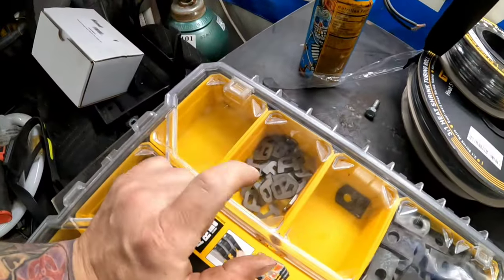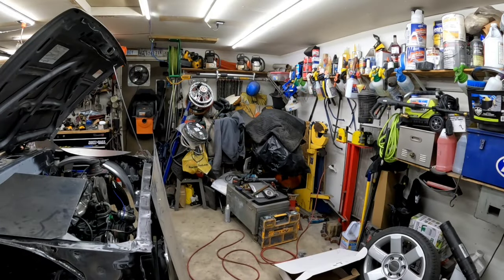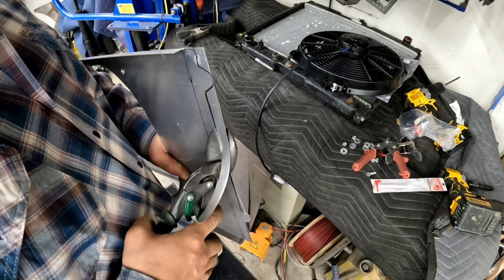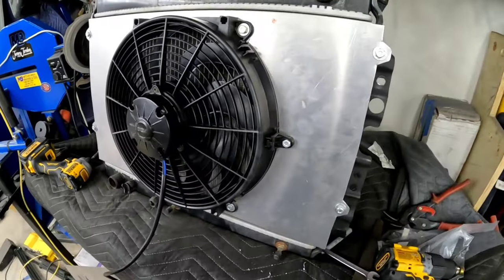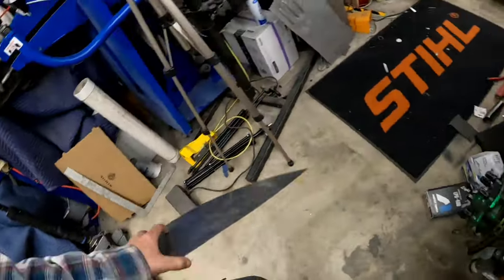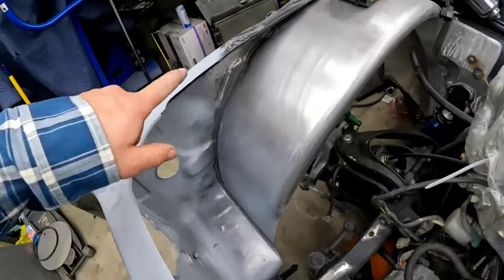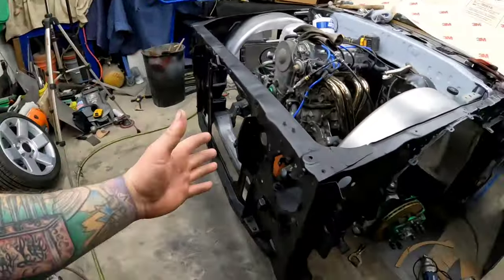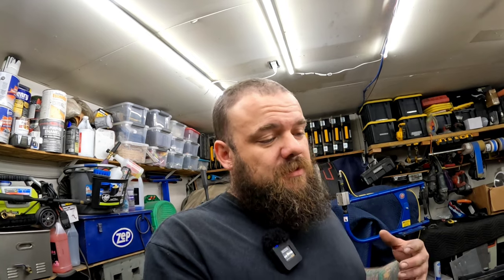Bagged Mini Truck Build #23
If you've been here before you know the deal.  We are yet again lettings a.d.d do it's thing and bounce us around . Progress is being made not necessarily what I talk about in the beginning of the video but it happens some times and progress it progress so I'll take it !

The channel / account  "virginiaisforlowriders" / "Virginia is for lowriders " along with the people /persons on the channel are not responsible for any repairs or modifications performed by any person after viewing this channel. Do not attempt to do any of the things performed on the channel. Please have repairs done a Professional repair / modification facility.